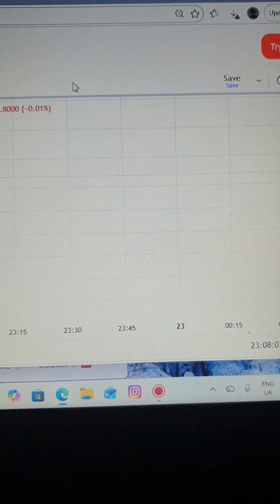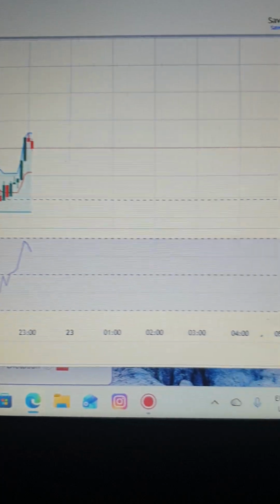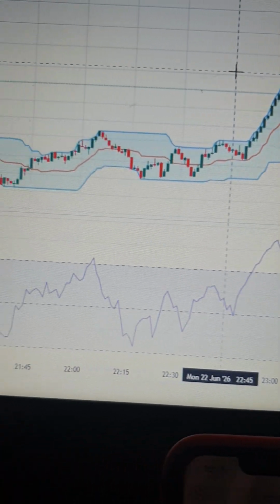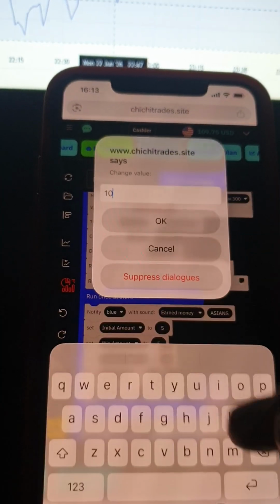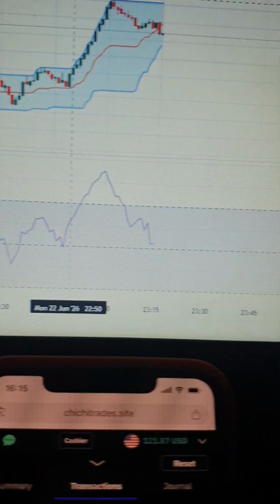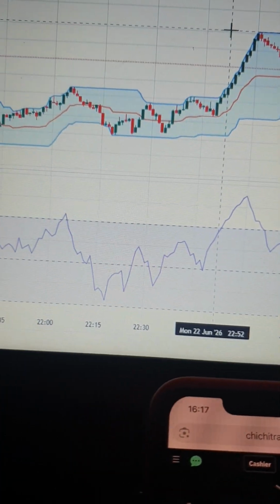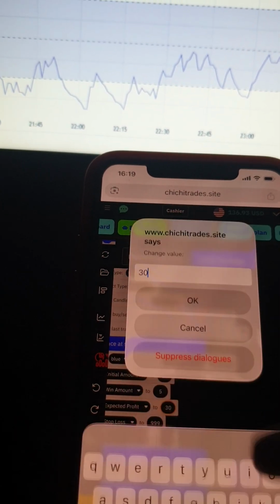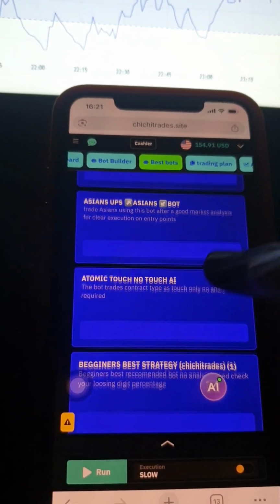THE SECRET BEHIND THE STEP INDICES MARKET REVEALED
In this video, I break down the basics of Step Indices, explain how they move, and show you how to apply the strategy with proper risk management. If you want to automate your trading, check out the ASIANS BOT at chichitrades.site specifically built for Step Indices